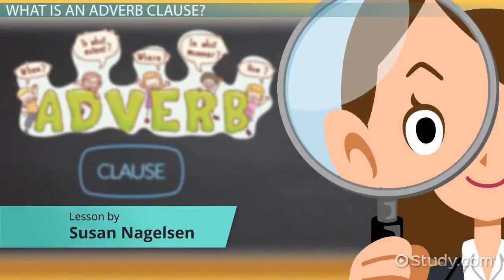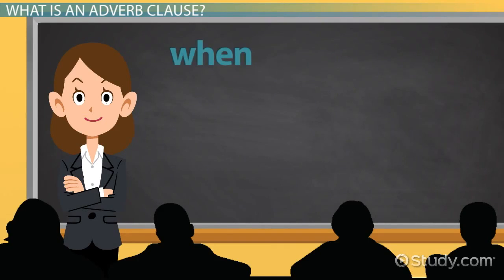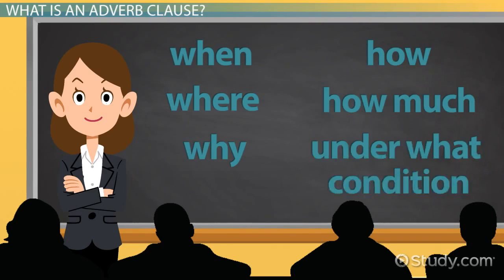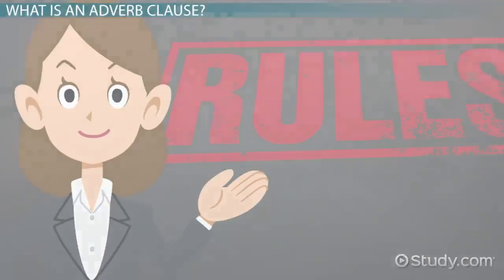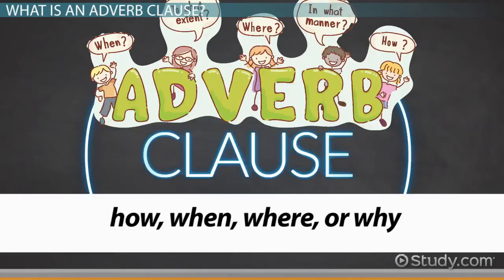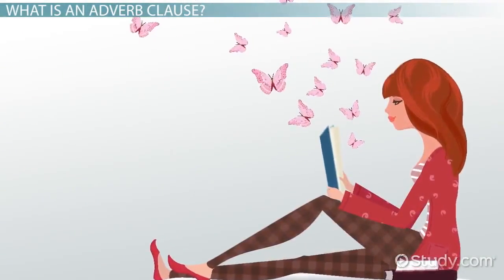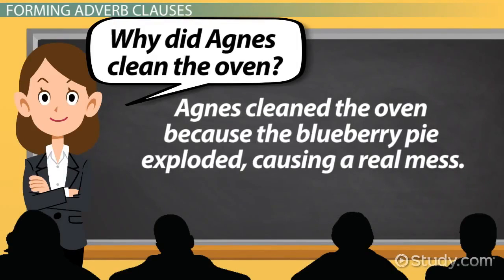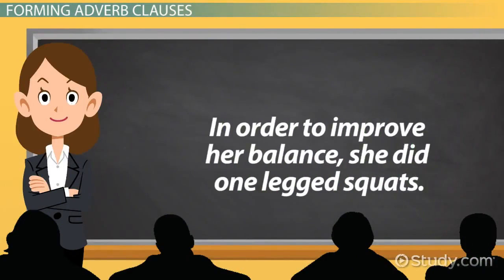Adverb clause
This channel is going to share you all about my real life and my hubby.